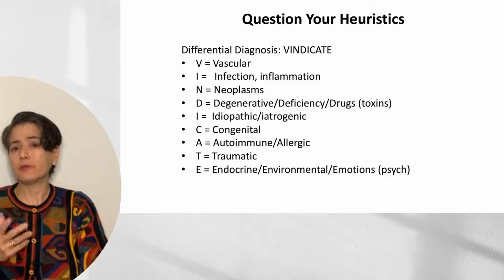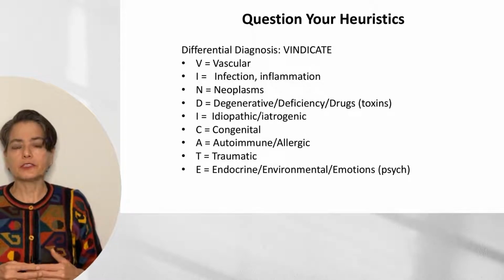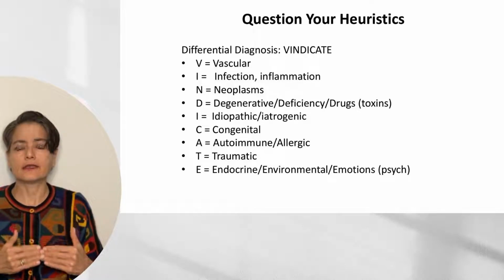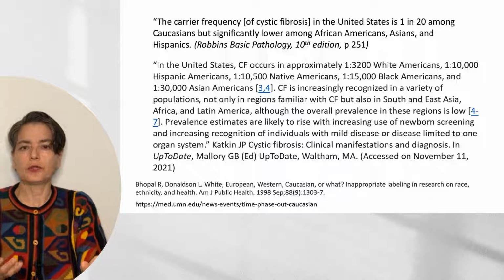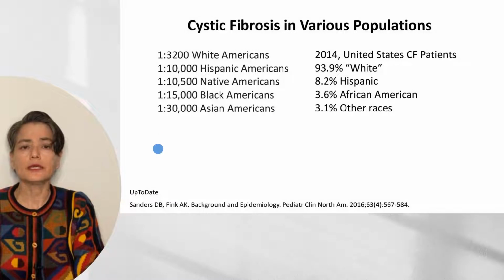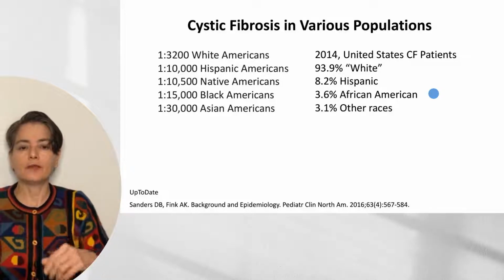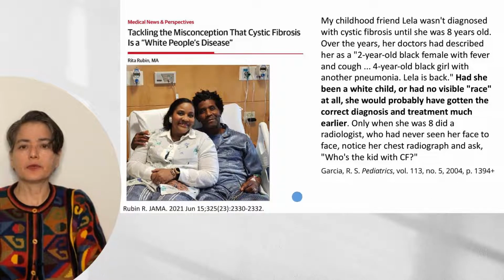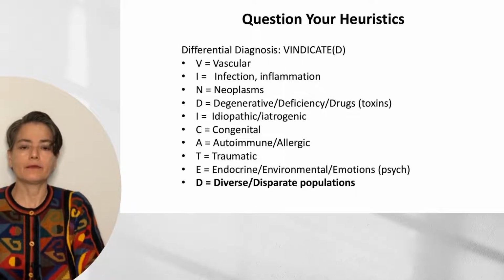Pathology Central Race in Medicine: VINDICATE(D) (longer video)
This is a longer video that explains a bit more about WHY it is important to think about diverse/disparate populations in the differential diagnosis using the classic example of cystic fibrosis.